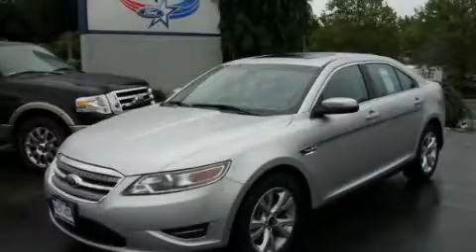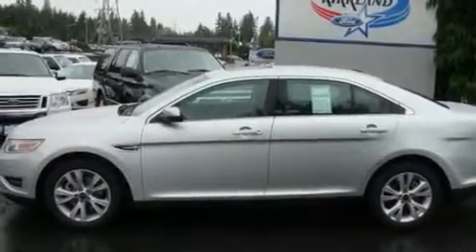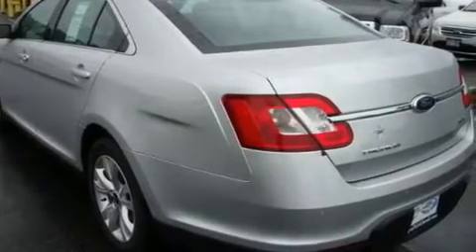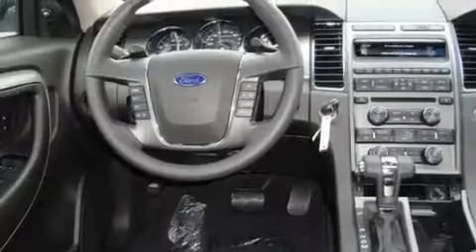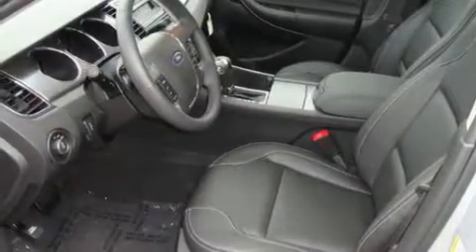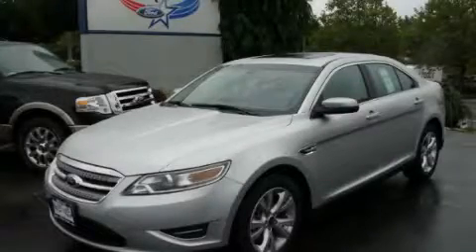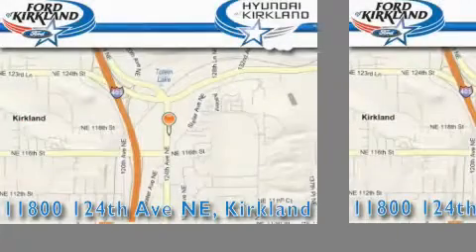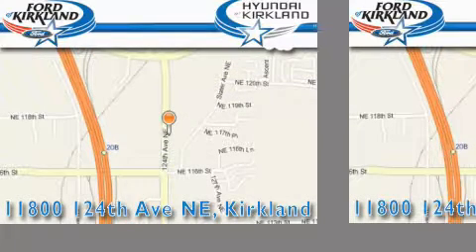2011 Ford Taurus Seattle WA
Year: 2011
 Make: Ford
 Model: Taurus
 Engine: 3.5L V6
 Trans.: Automatic
 Exterior: Ingot Silver
 Miles: 25
 Interior: Charcoal

 2011 Ford Taurus Kirkland WA